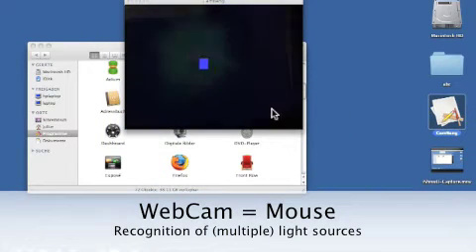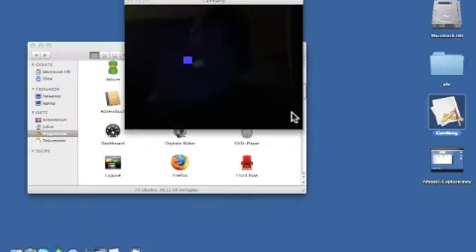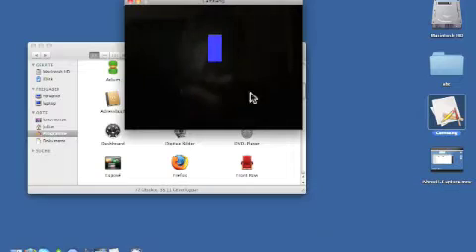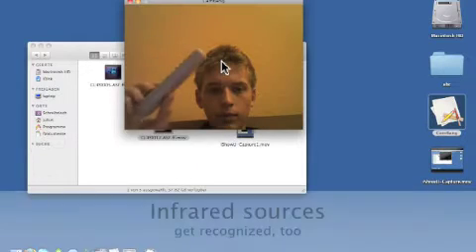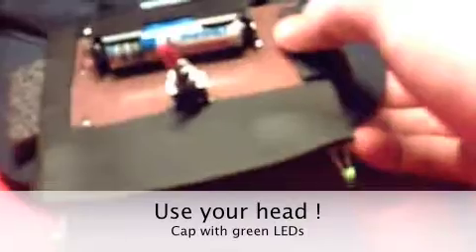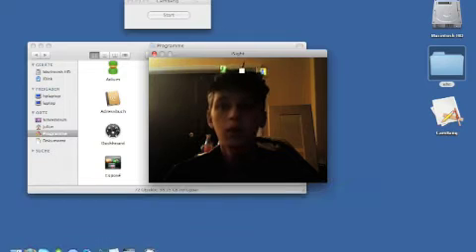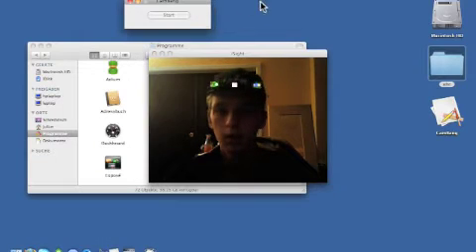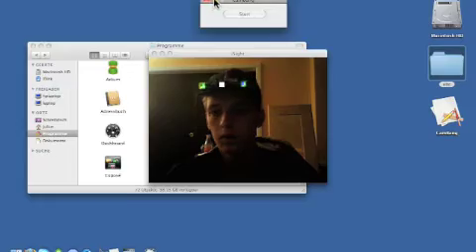Head Tracking with webcam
Software recognizes light sources from a webcam to control the mouse and track the position of your head.